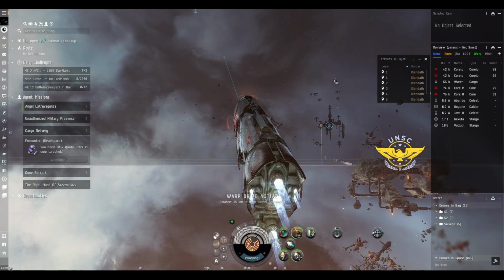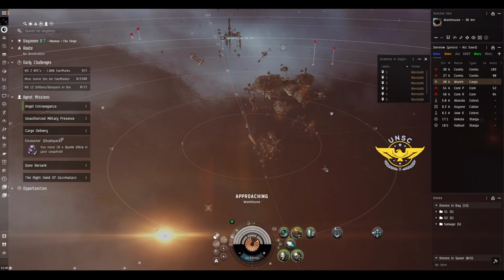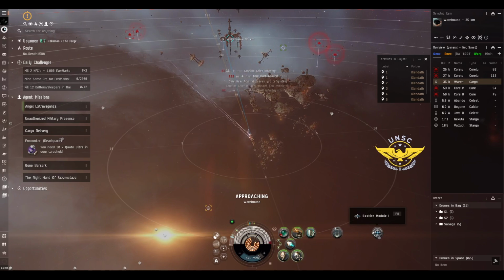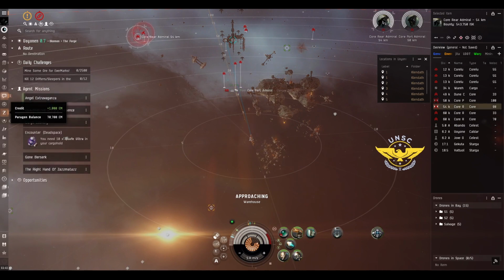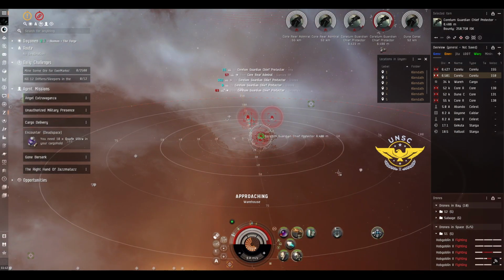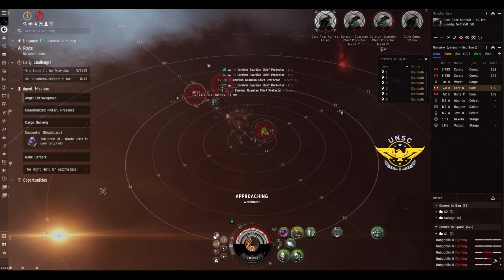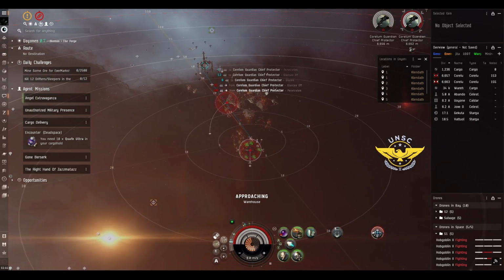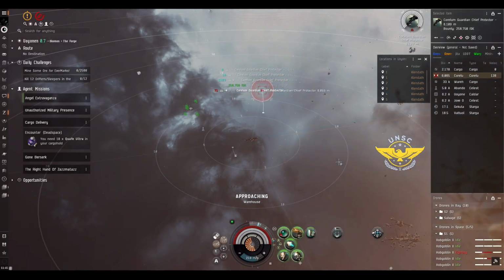EVE Online - Cargo Delivery LVL 4